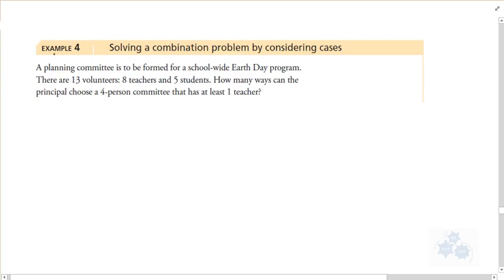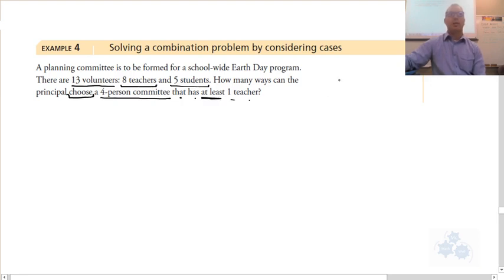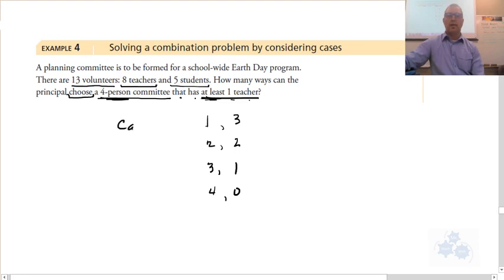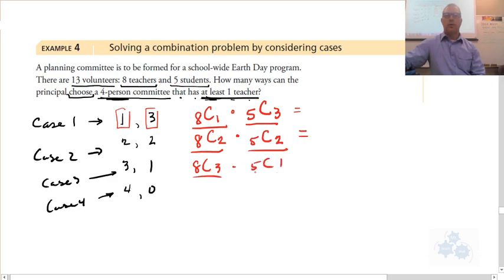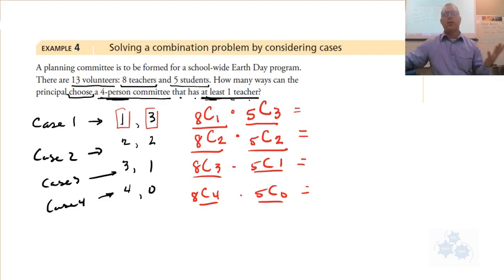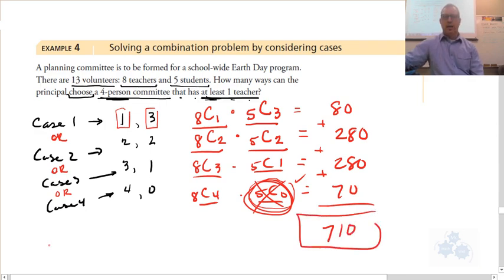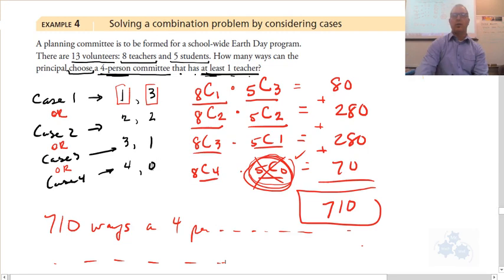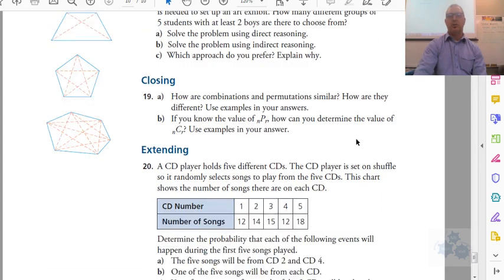FM 30 4.6 Combinations Example 2 (involving Cases)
"Tanya is the coach of a Pole Push team that consists of 9 players:"